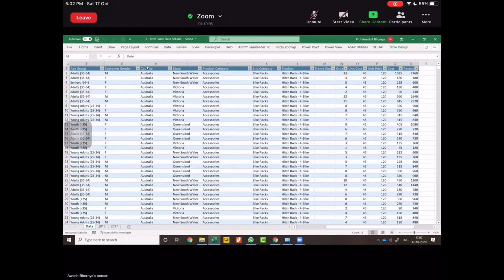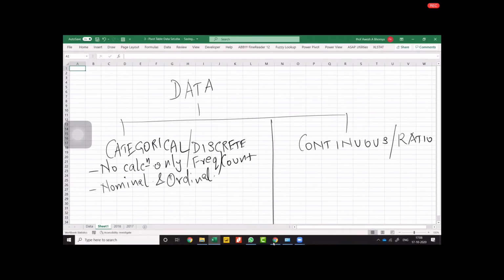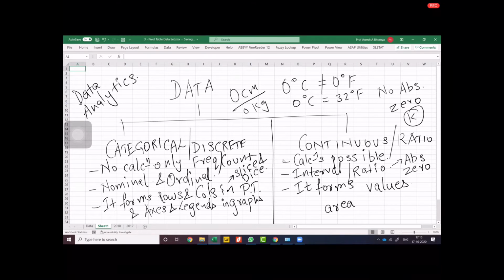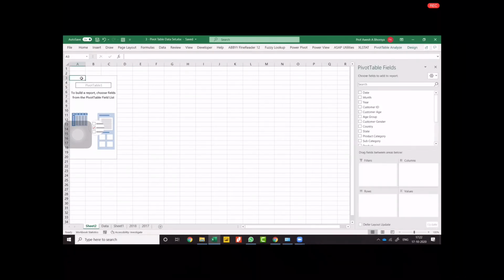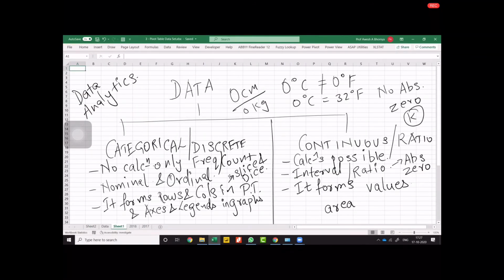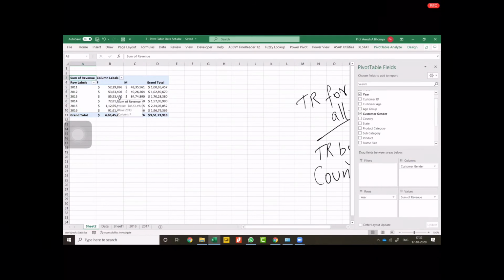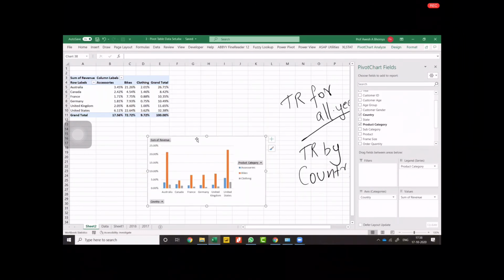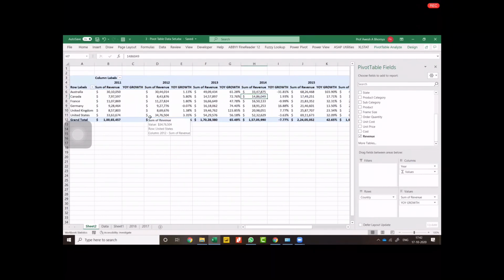Ms Excel Advance level-4 (final part)